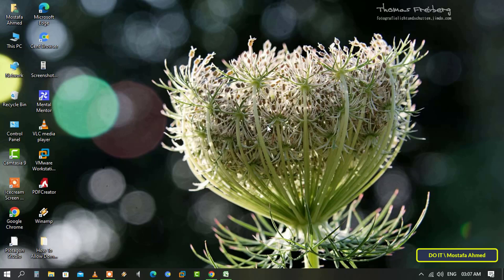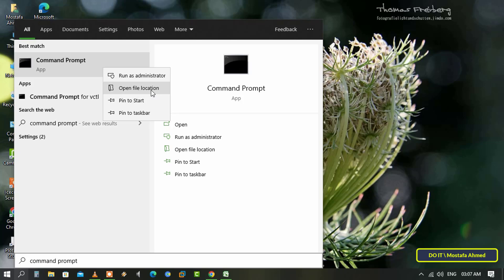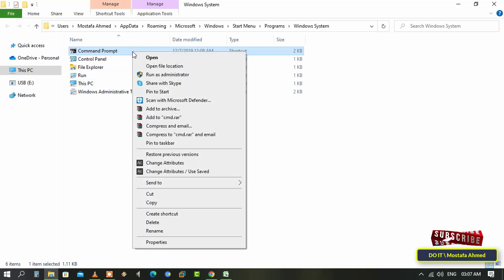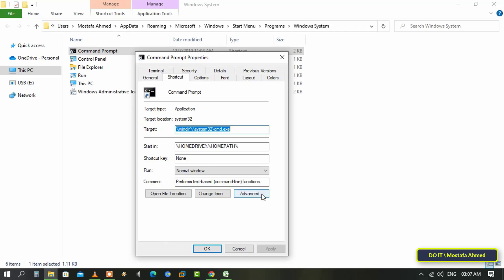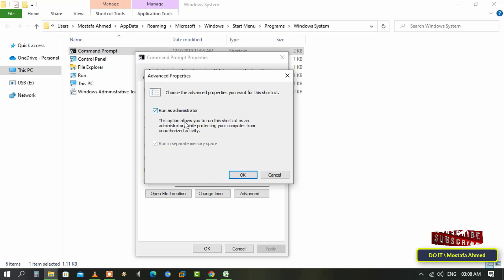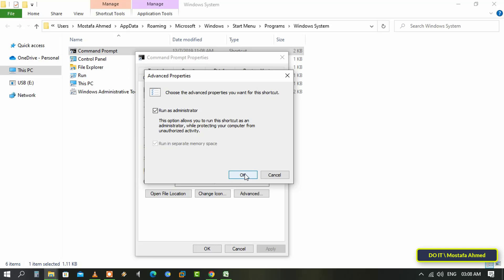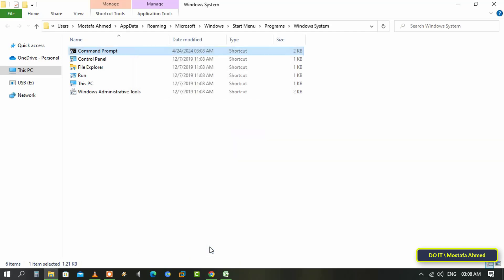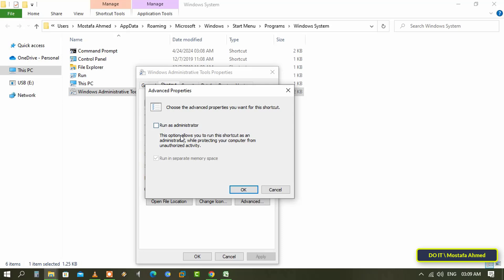How to Set Programs to Always Run as Administrator in Windows 11 or Windows 10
In this video, I explain to you how to set programs to always run as administrator in Windows 11 or Windows 10. Sometimes you may need to run applications as administrator in order to benefit from the full functionality of the application, and you may not remember every time you run the application to run it. As an administrator
Therefore, there is a way that enables you to always run any application as an administrator in Windows 11 or Windows 10, and I explained an example of both the command prompt and windows administrative tools and how to run them as an administrator.
The steps to set programs to always run as administrator in Windows 11 or Windows 10 are very simple. Follow the video carefully and I am waiting for any inquiries in the comments.
How to Run Programs Always as Administrator in Windows 11,
How to Run Programs Always as Administrator in Windows 10,
How to Set Programs to Always Run as Administrator,
How to permanently run a program as administrator,
How to make an app run as administrator always,
How to set a file to always run as administrator,
How to allow a program to run as administrator in Windows 10,
How to force a program to run as administrator in Windows 10/11,
How to save run as administrator credentials,
How to stop apps from asking me to run as administrator,
How to get an app to stop asking for administrator permission,
How to set a folder to run as administrator,
How to Run applications as administrator by default in Windows 10,
How to Run App as Administrator by Default in Windows 11/10,
Always run a program in administrator mode in Windows 10/11,
How to run cmd as administrator permanently,